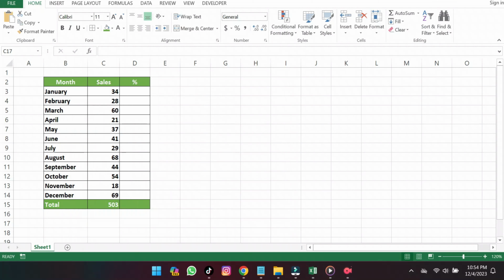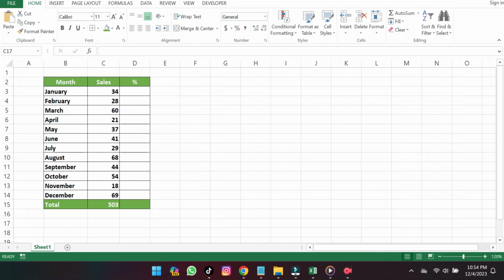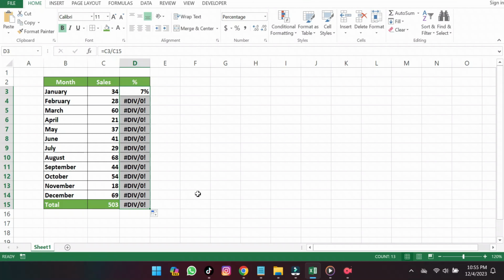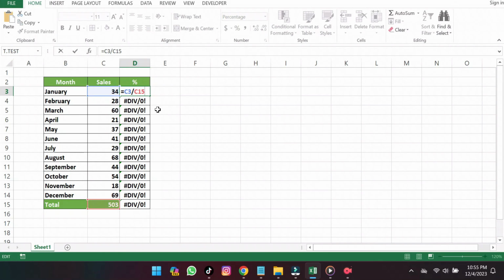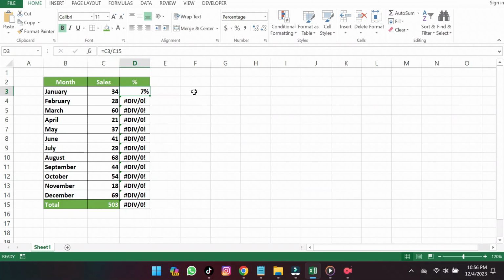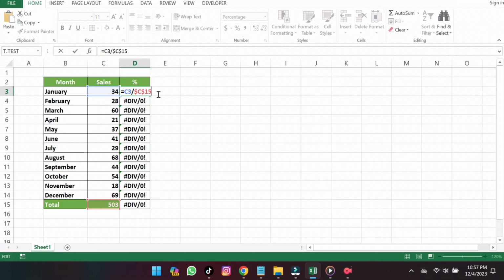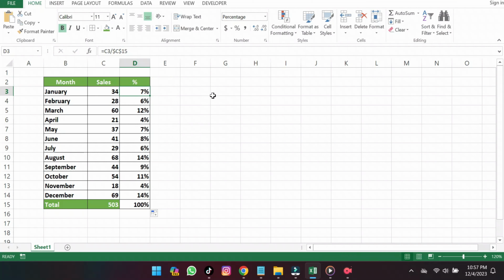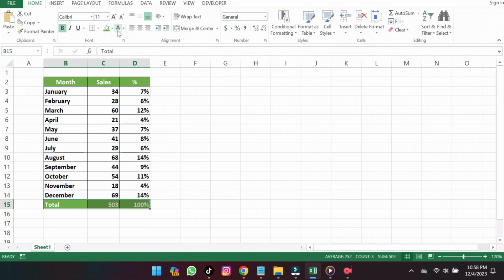How to Use Absolute Cell References in Excel | Microsoft Excel Tutorial (2027)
In this video I show you how you can apply absolute cell references in Microsoft Excel. I show you everything that you need to learn about this software.